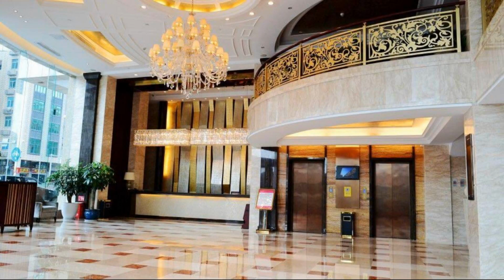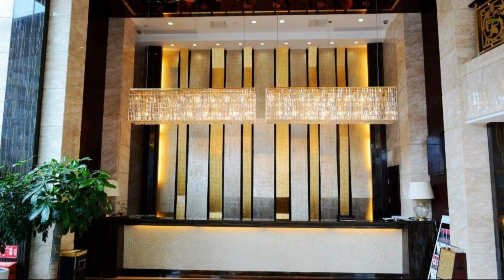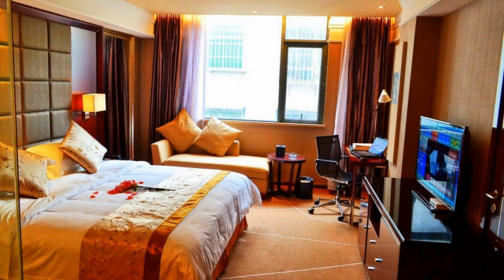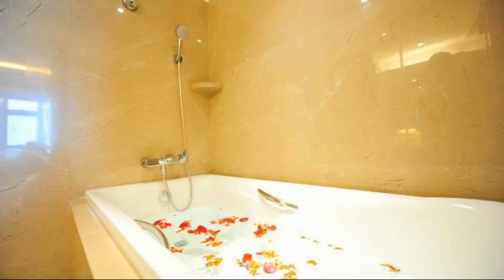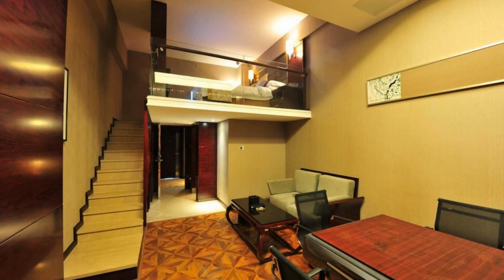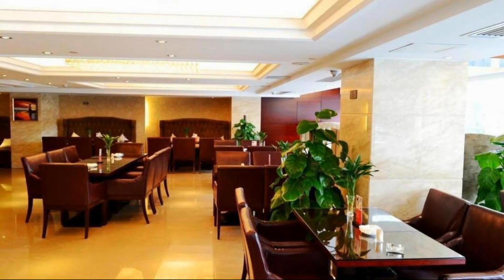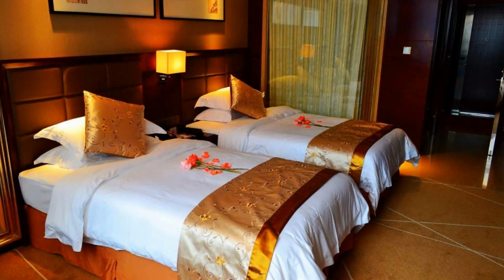Ramada Pingtan Hotel, Pingtan, China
About Property:
Ramada Pingtan Hotel offers accommodation in Pingtan, only a 12-minute walk from Pingtan Bus Terminal. Guests can enjoy the on-site restaurant.
The nearest airport is Fuzhou Changle International Airport, 50 km from the property.
Every room at this hotel is air conditioned and features a flat-screen TV. You will find a kettle in the room. The rooms have a private bathroom with a bath, and bathrobes and slippers are also ...
Property Type: Hotel
Address: No.219,Shenglinzhuang, Pingtan Comprehensive Experiment Zone, 350400 Pingtan, China
Searching For
1. Ramada Pingtan Hotel - Pingtan - China
2. Ramada Pingtan Hotel - Pingtan - China Address
3. Ramada Pingtan Hotel - Pingtan - China Rooms
4. Ramada Pingtan Hotel - Pingtan - China Amenities
5. Ramada Pingtan Hotel - Pingtan - China Offers and Deals
Audio Credit:
Track Title: Subway Dreams
Artist: Dan Henig